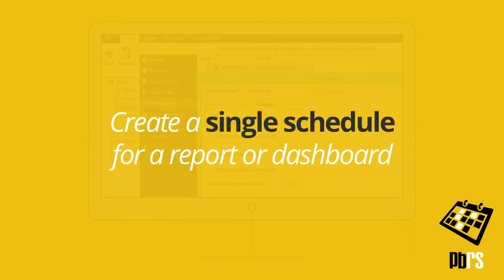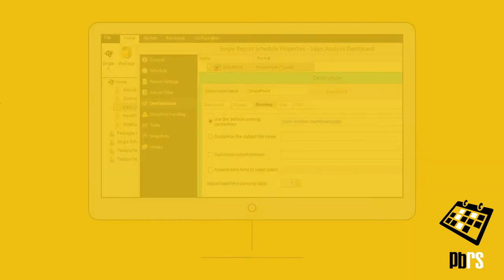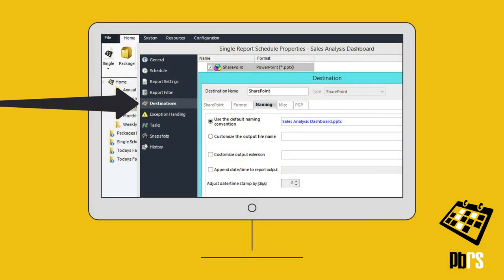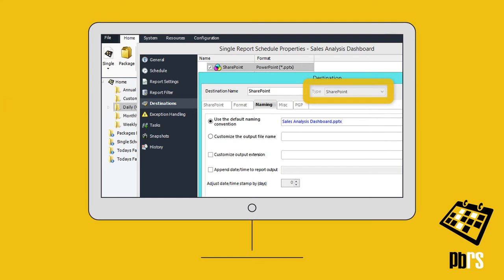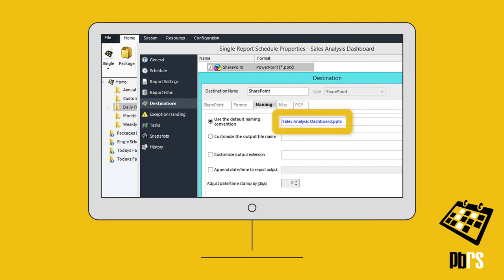Export Power BI Reports & Dashboards Automatically to SharePoint😱✌️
Send Power BI reports & dashboards to SharePoint with Christian Steven.

✅Intuitive Interface

✅Business Case